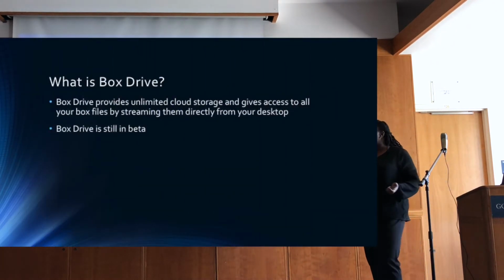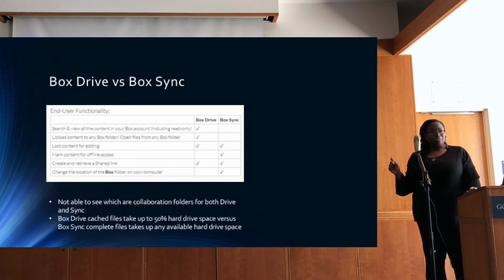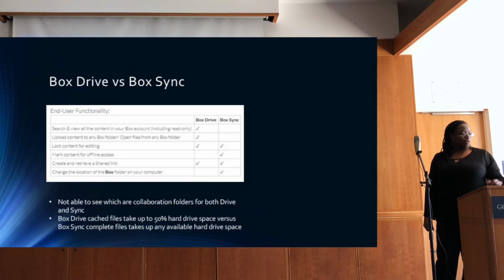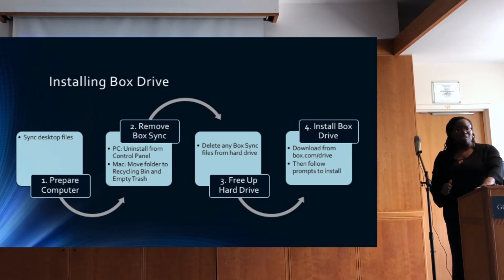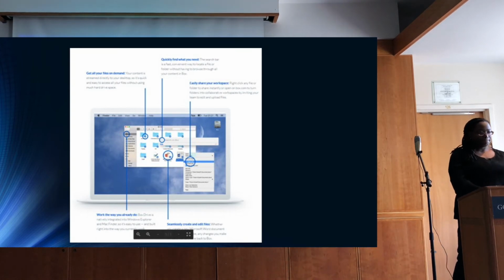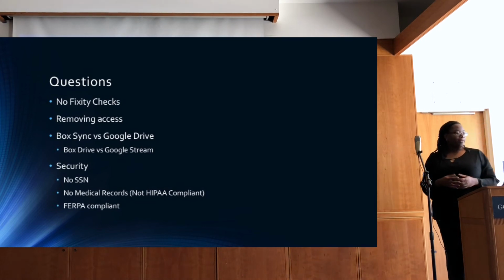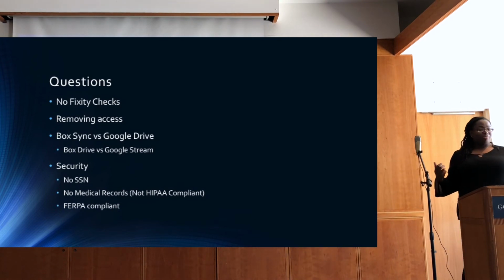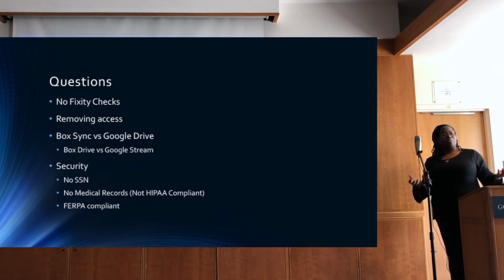Goucher Information Technology Training - Introducing Box Drive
BOX DRIVE IS NOW OUT OF BETA, AND IS READY TO BE USED!

Goucher Information Technology presents a Training Session by Judy Julien-Alexander.

Box Drive is a new application that allows Goucher community members to access their files stored on Box as if they were stored locally on their own computer! Join Judy Julien-Alexander as she introduces you to the new features available in Box Drive.